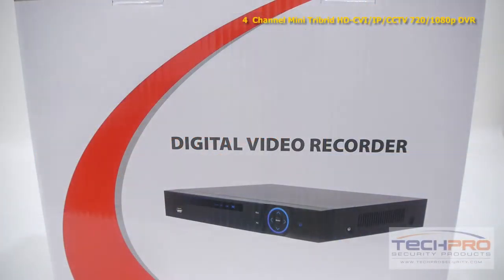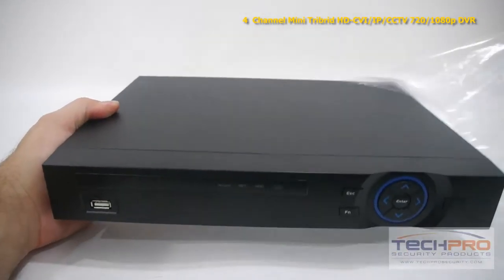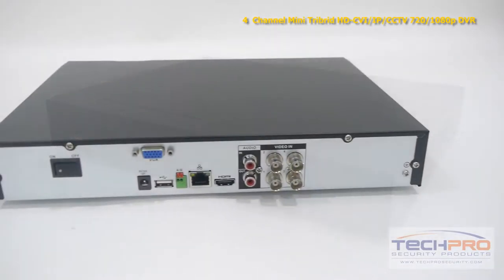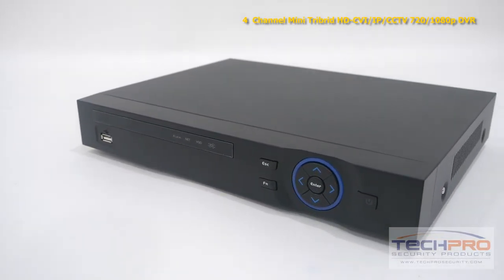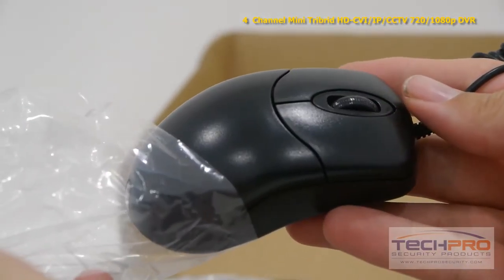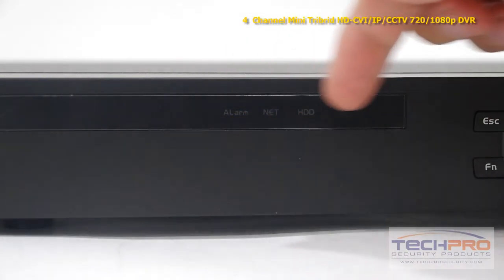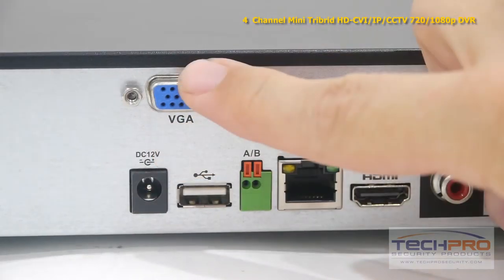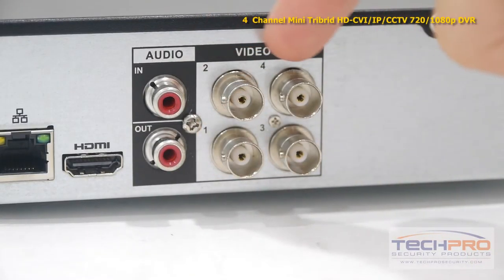Unboxing - 4 Channel Mini Tribrid HD-CVI/IP/CCTV 720/1080p Security DVR